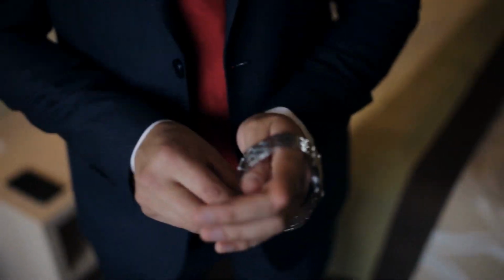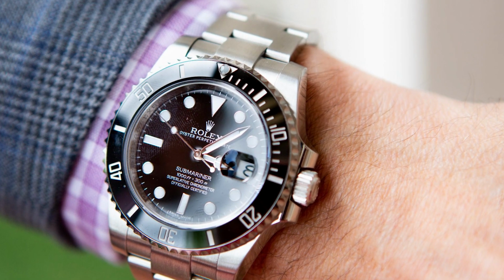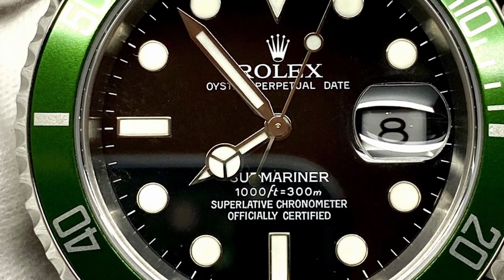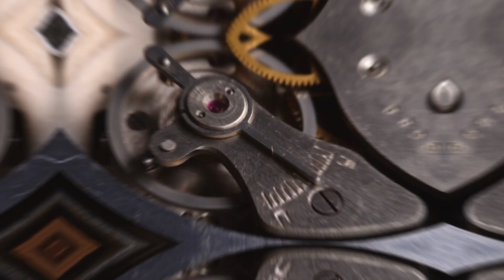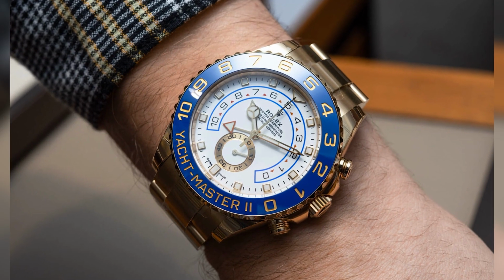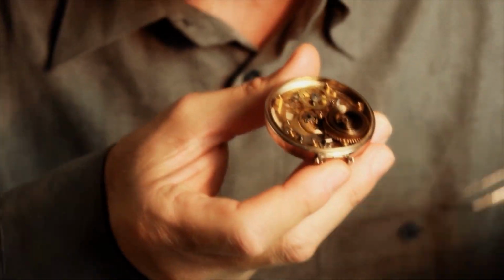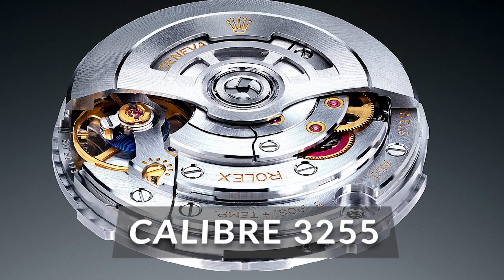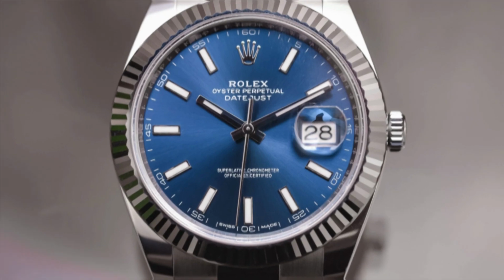Top 5 Most Wanted Rolex Watches in 2022 - Rolex watches to invest in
Have you ever wondered which are the 5 most wanted rolex watches in 2022? This video will explain you everything about those and you will learn which rolex watches to invest in (this is no investment advice, please make your own research)

- This video could contain certain copyrighted video clips, pictures, or photographs that were not specifically authorized to be used by the copyright holder(s), but which we believe in good faith for entertainment and educational porpuse.